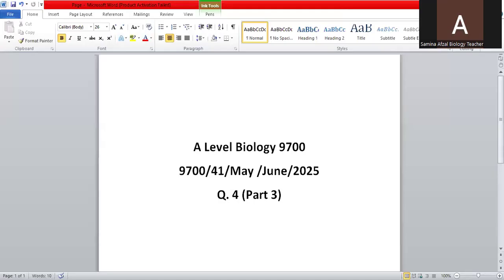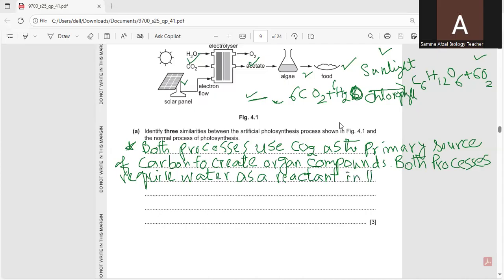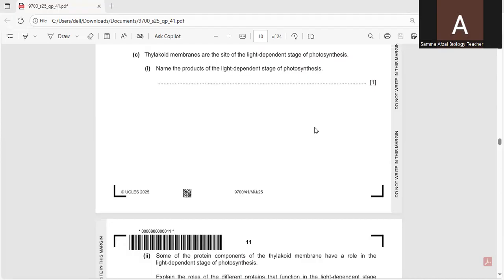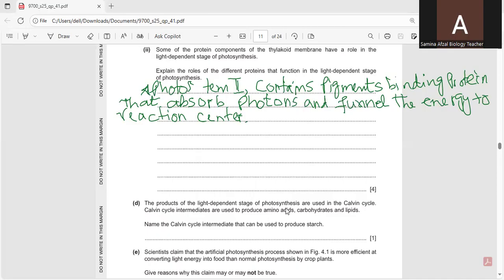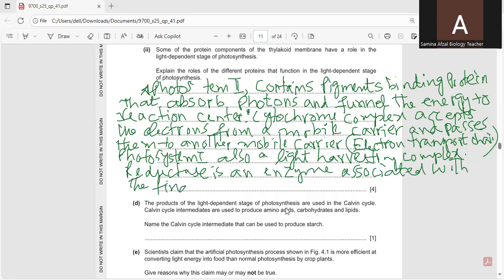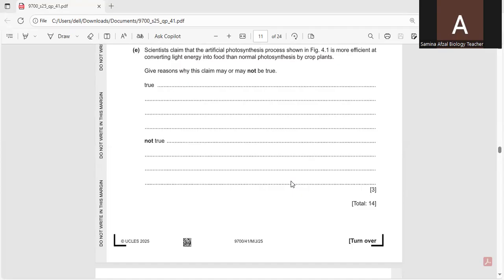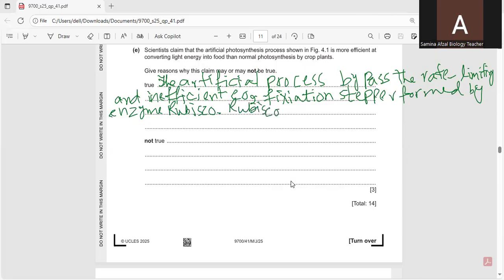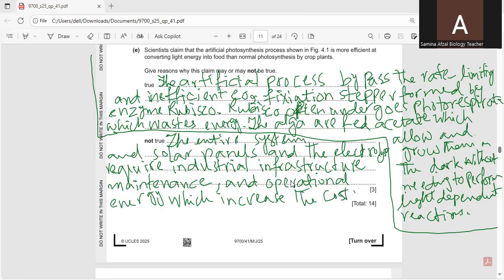A Level Biology 9700 Paper 41 May June 2025 Q. 4 (Part 3)